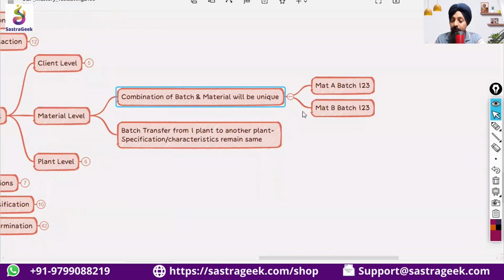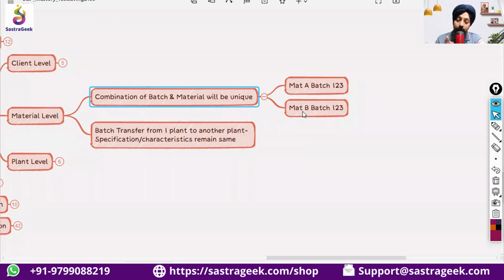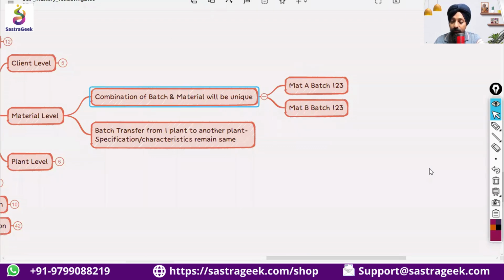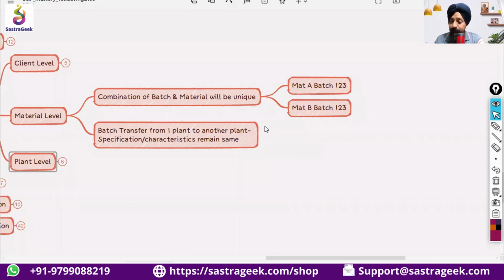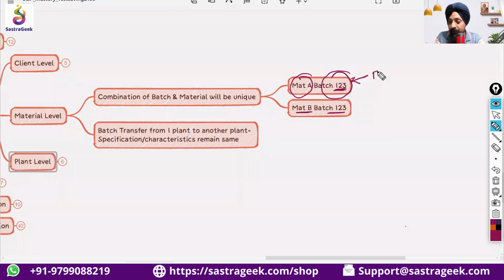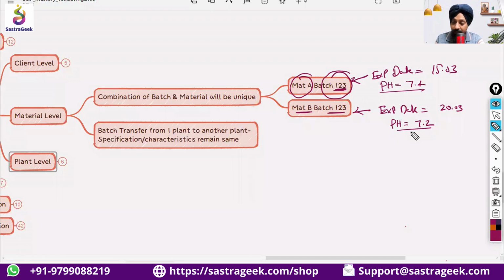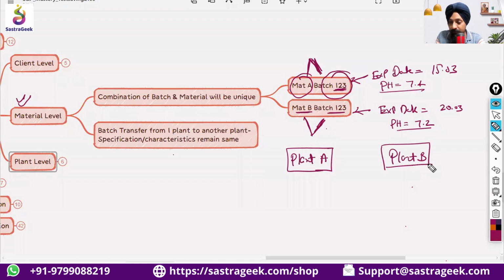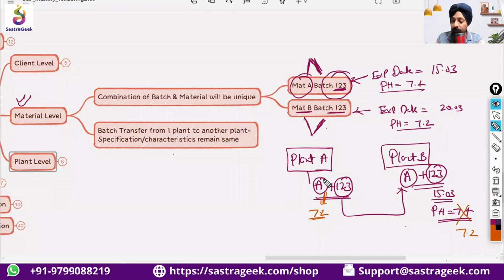How Material Level Batch Management works in SAP PP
In this video, we explain how Material-Level Batch Management is handled in SAP Production Planning (PP). Whether you're a beginner or already working on SAP projects, this video will help you understand:

✅ What is Material-Level Batch Management?
✅ How batch numbers are generated and tracked across plants
✅ Use of batch characteristics in production
✅ Impact on MRP, shop floor control, and inventory
✅ Real-world examples from manufacturing industries
✅ Configuration & T-Codes used in SAP PP

📦 Learn how batch management ensures traceability, quality control, and efficient production processes.

🔧 T-Codes Covered: C223, CO01, CO11N, MSC1N, MIGO

📽️ Watch now and strengthen your SAP PP concepts!